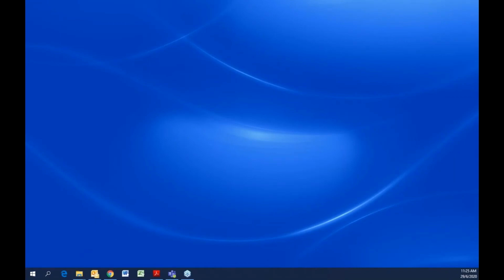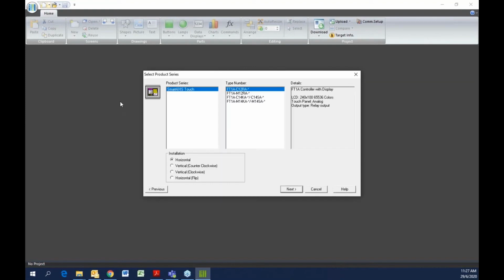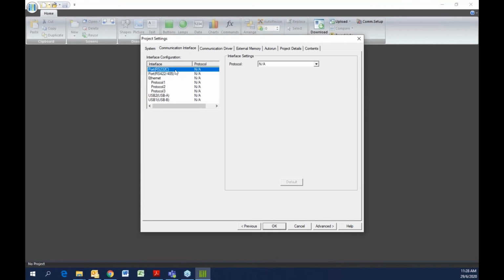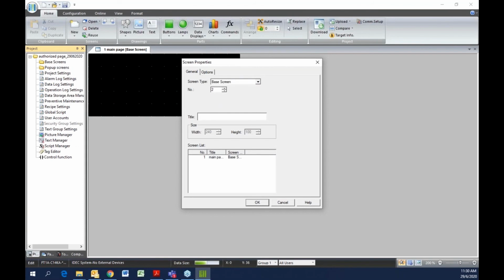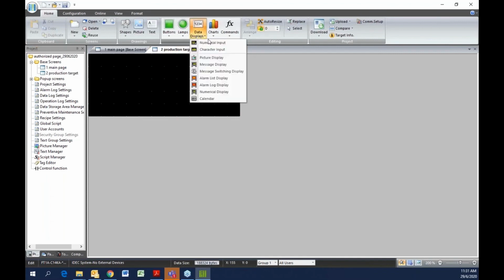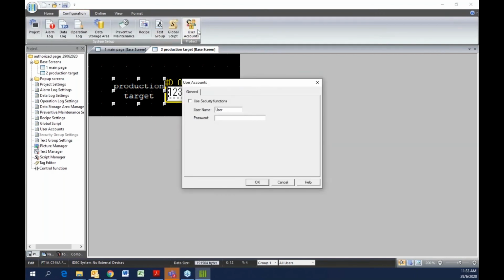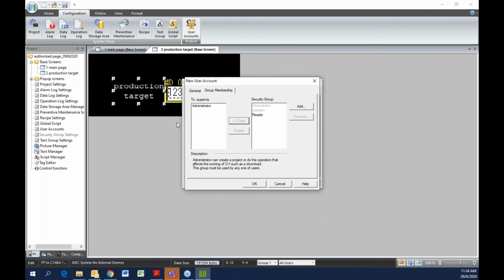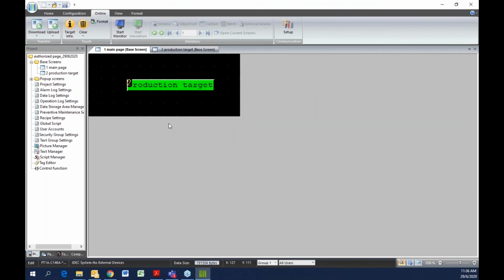IDEC | FT1A Touch - Page Access Authorization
The IDEC Way | Leveraging the core technologies created and enhanced through development of industrial switches and other control devices for machines, we want to make safer, more pleasant points of contact between humans and machines at manufacturing sites and in daily life. This is how we desire to contribute to society.